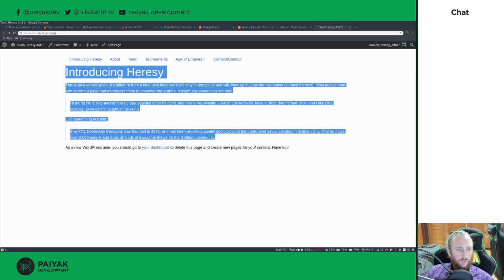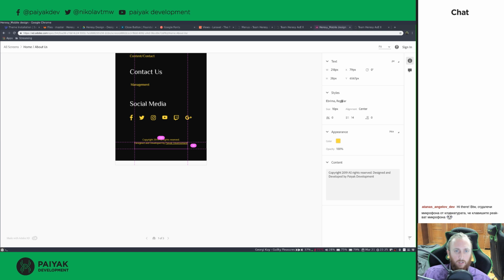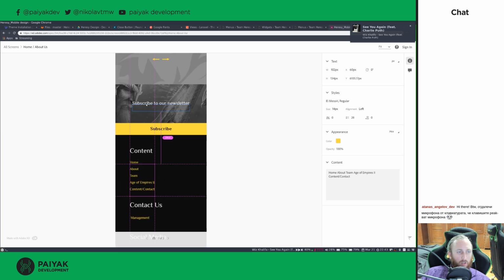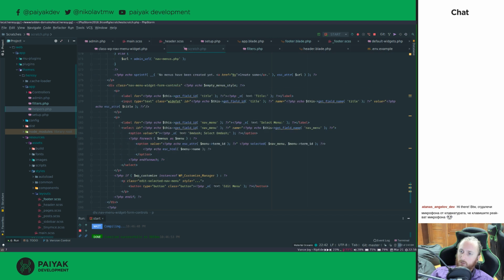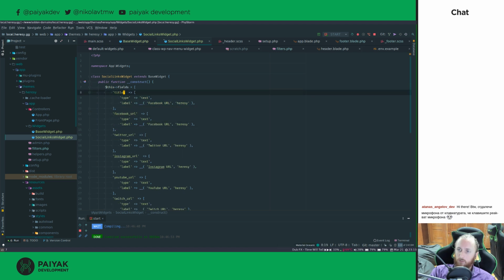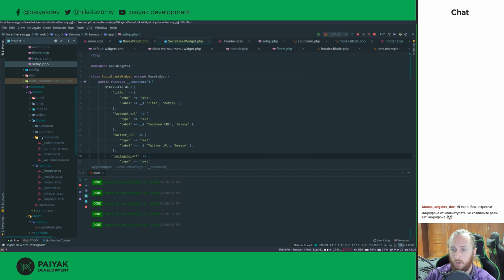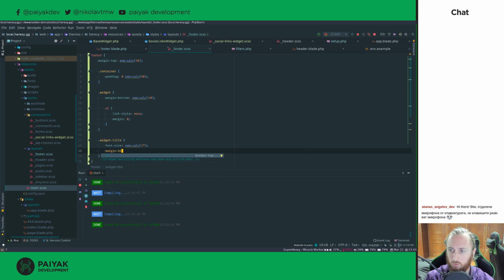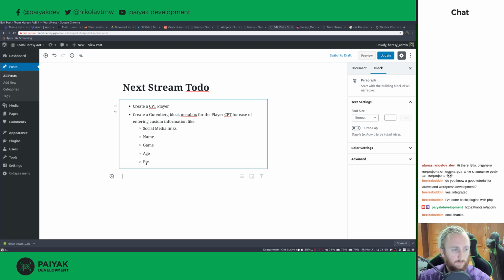Team Heresy Part 0 - Developing a WordPress Site From Scratch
On today's agenda:
1. Setting Up The Project
2. git Repository
3. Bedrock
4. Sage
5. Start Implementing the Design